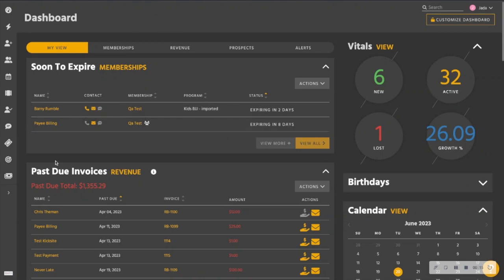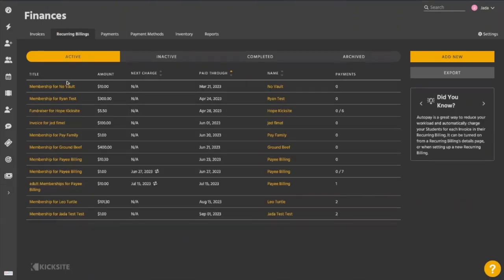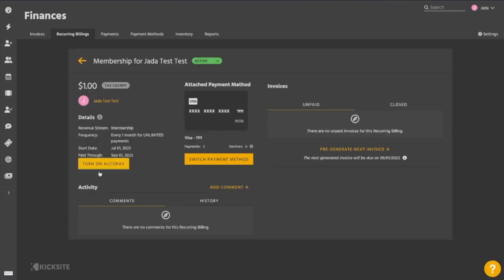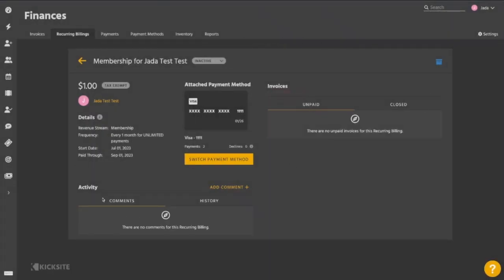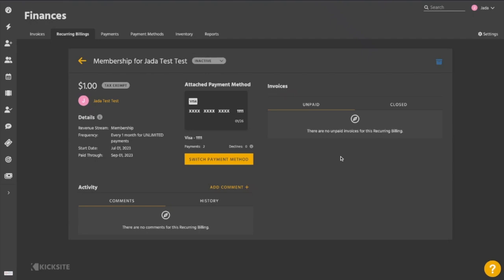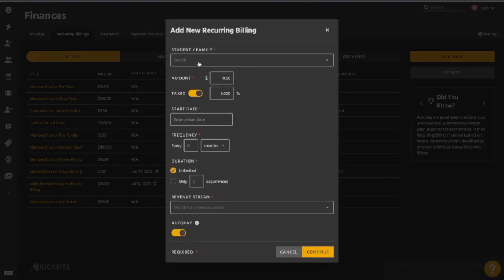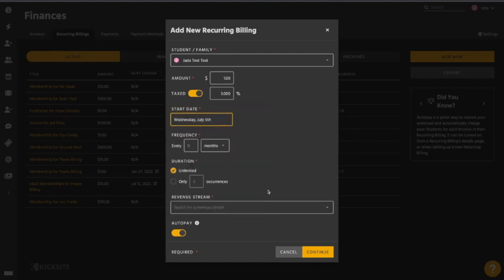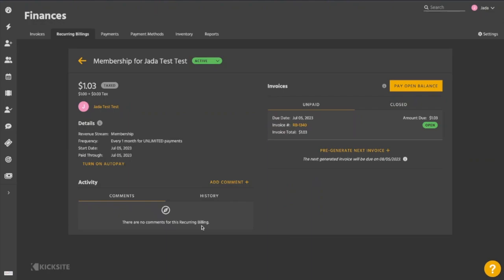Setting New Recurring Billing Paid Through Date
This tutorial walks through the process of inactivating and archiving a recurring billing then creating new one in order to adjust a student's paid through date.